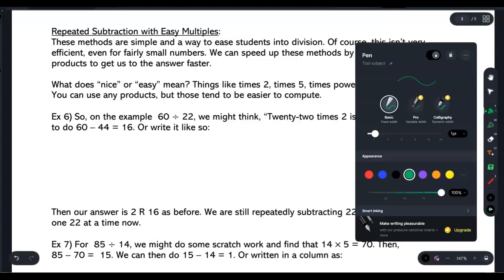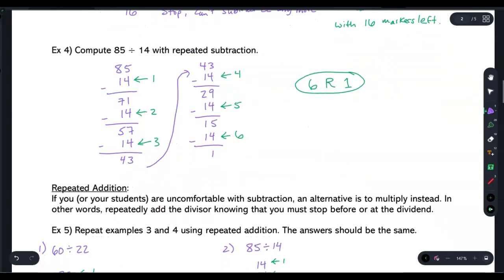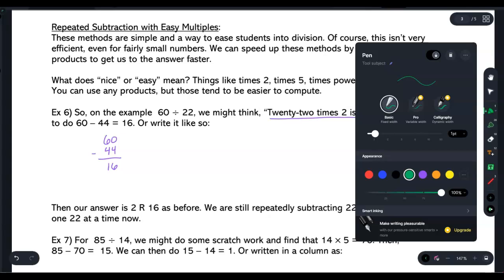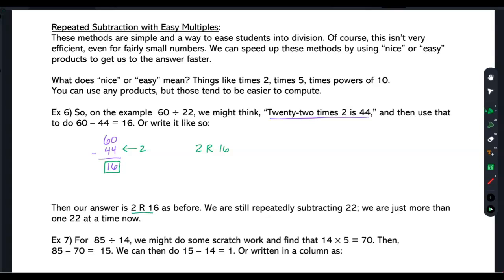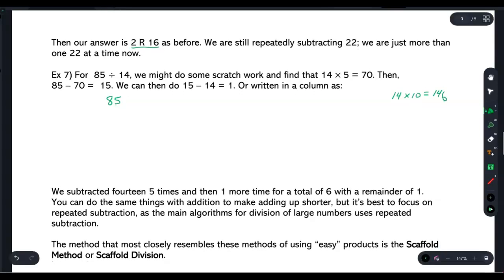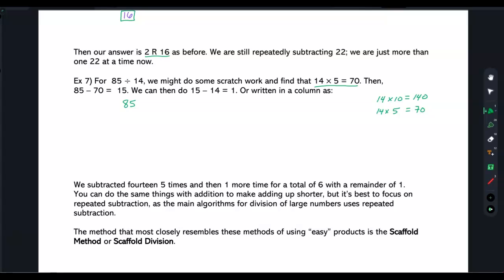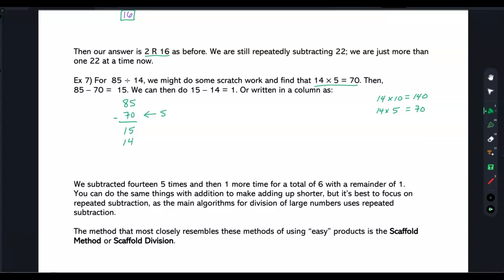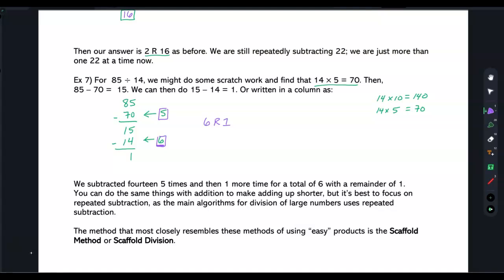Repeated Subtraction with Easy Multiples